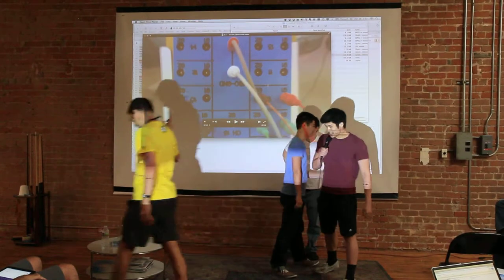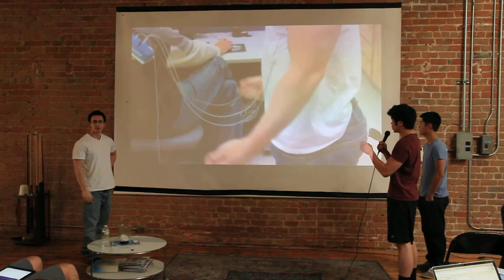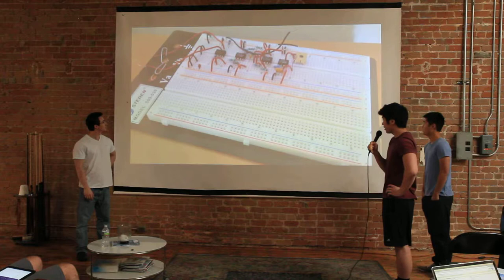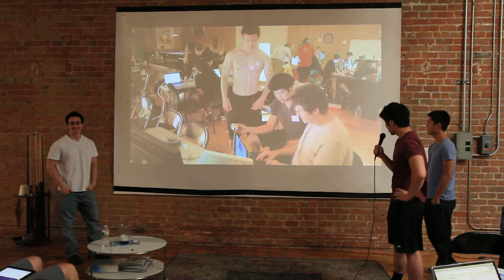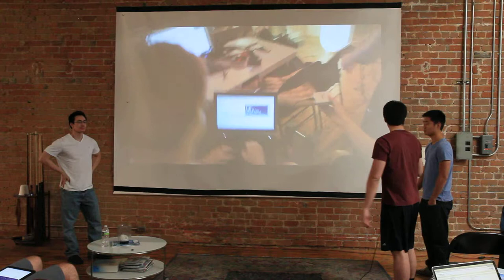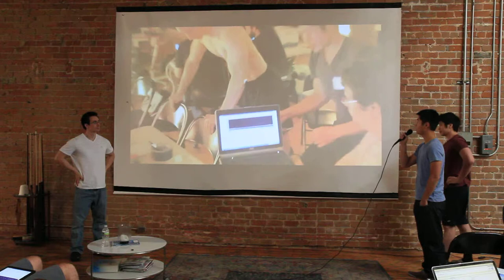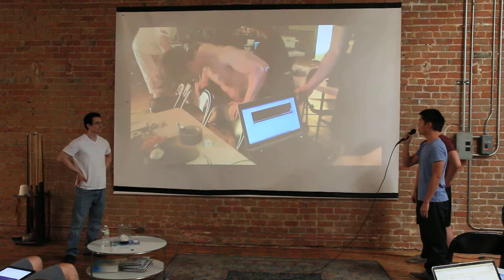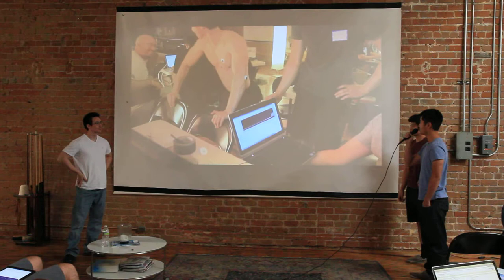Monsoon! Demo at Startup Tucson Hackathon 2013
Team Members:
Sang Moon
David Loui
Orion Swartzlander

Measure the amount of muscle contraction and isolation during a workout.